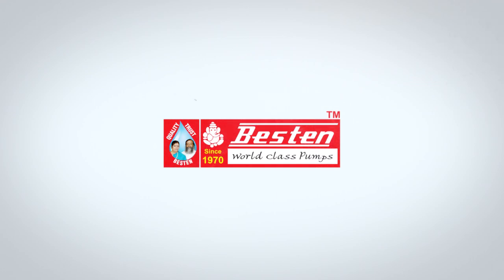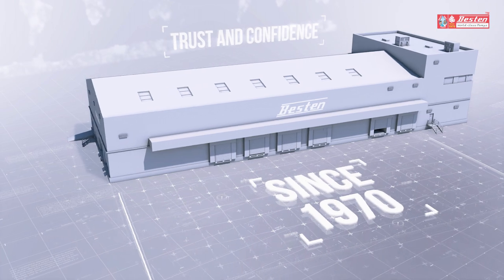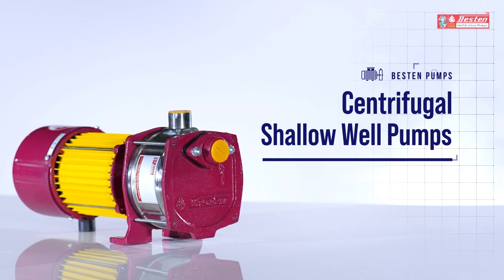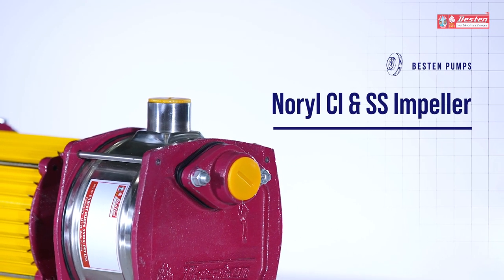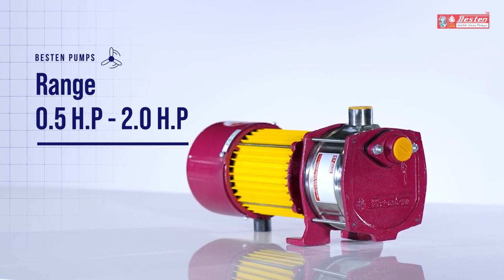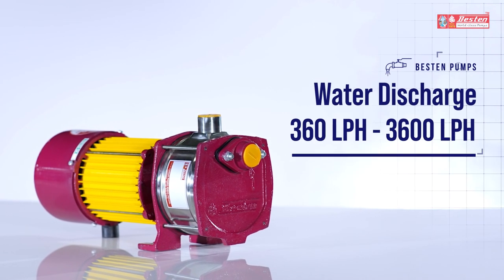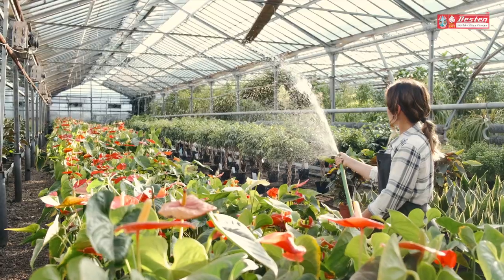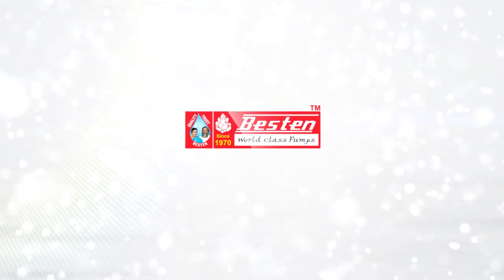Centrifugal shallow well pumps ( Product Ad shoot 1 )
Director : Aji
Production : Picture palace
Post production : Picture palace
Dop : Sam
CG   : Laxmi Selva
Voice over : Hudson barsness
Brand : Besten Pumps
Producer : Dr. Sri Priya Gowri Shankar
Manager : Santhosh
Content writer : Dhithya venkatesan